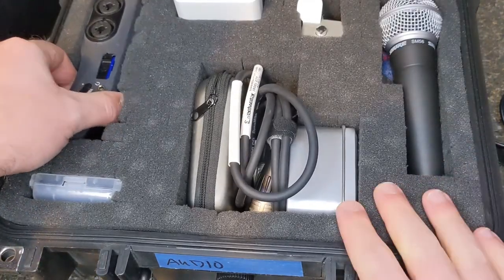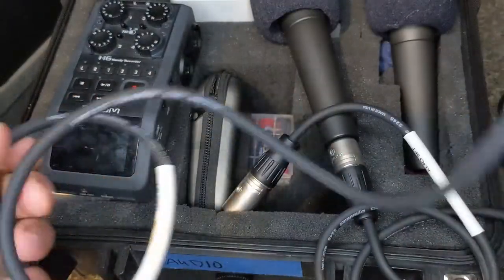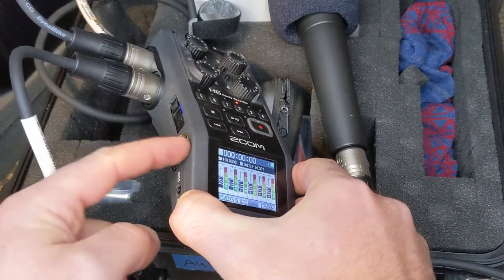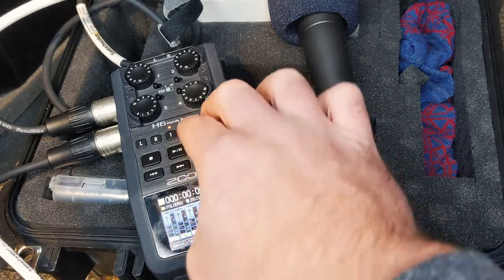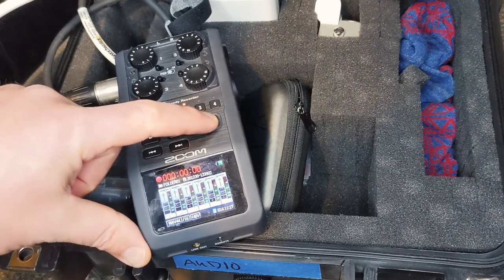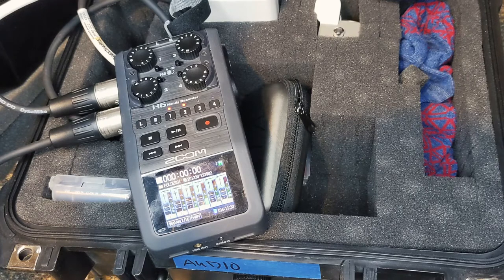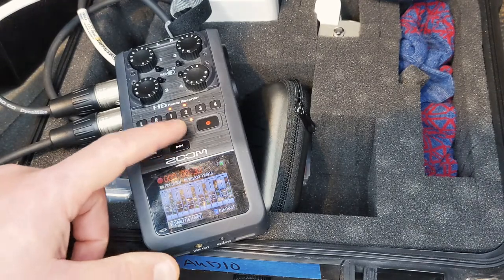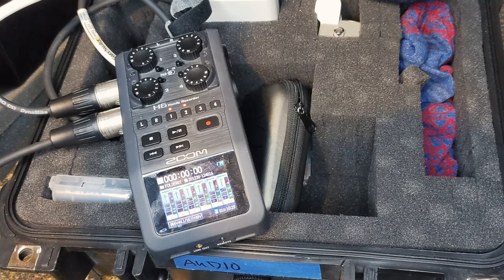How to use a Zoom H6 to record a podcast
Zoom H6
6 foot XLR cables
15 foot XLR cables
SM58 Microphone
Foam Windscreen
or bright colors
SD Card
Rechargeable Batteries

This is my travel kit for recording podcasts.
The quality is great and it packs up small.

I usually carry a longer XLR cable for my guest, and a set of headphones for me. But can get by with just this.

I also have 2 more SM58 microphones in case there are more guests (they don't fit in the case with it's current configuration).